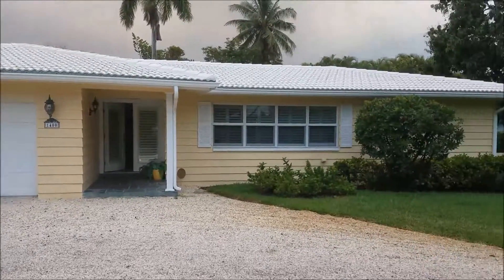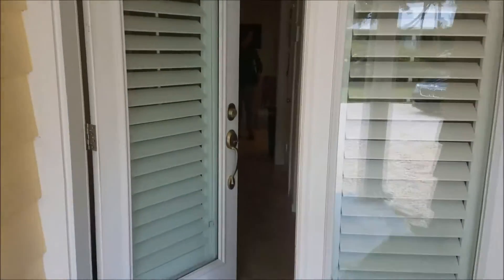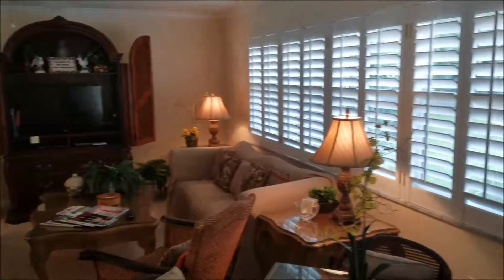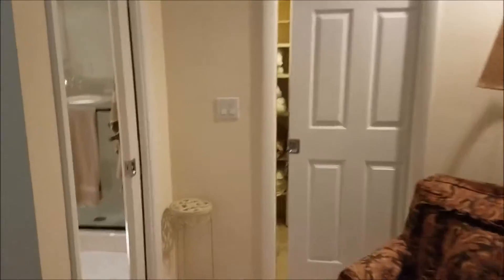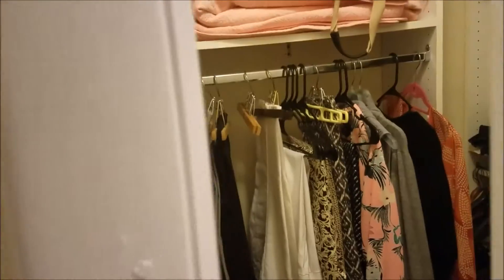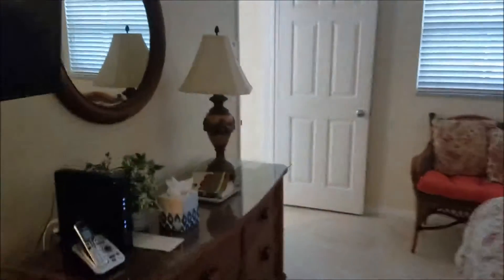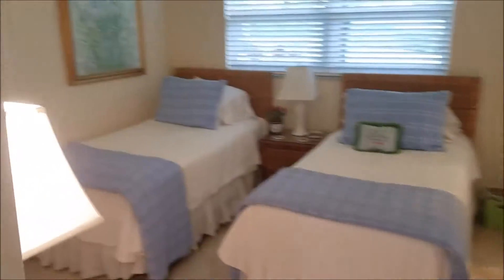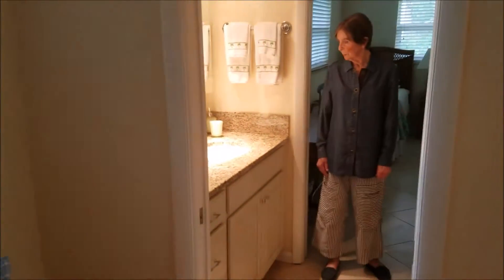1400 nautilus rd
Owner/Agent. Available June 17, 2017 for Annual lease . Seasonal available for 2018 at this point. Fully furnished 4/3 with screened, heated pool on a large well-landscaped private corner lot. Off season or annual at $4,500./mo. Seasonal leases have a 4 month minimum at $9,000./month. Shoulder months at $7500./month. No showings during tenant occupancies. Floor plan/photo on MLS. Walk to the white sandy beach at Lowdermilk Park with it's restaurant, showers, volleyball courts and play area. The Naples Beach Club has golf, tennis and a spa available. This unique, quiet neighborhood called Coquina Sands is great for long walks or bike rides and is close to beaches, restaurants, shops, the Coastland Mall & the historic section of downtown Naples with Fifth Avenue and Third Street South.The floor plan features a new kitchen with family room & updated baths. The master bedroom suite is separated from the 3 guest bedrooms. Beige tile flooring, crown molding throughout and plantation shutters provide a neutral decor and combine to make this a great vacation house for friends and family ! Just bring your suitcase...everything else is waiting for you. Owner/Agent.